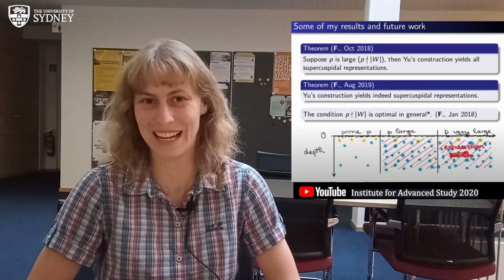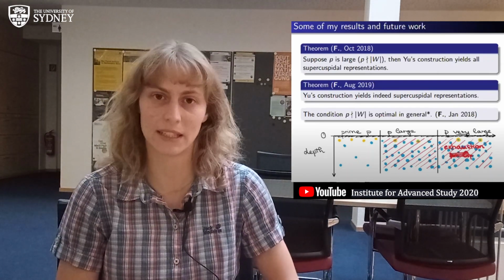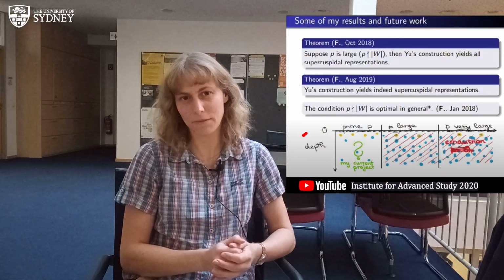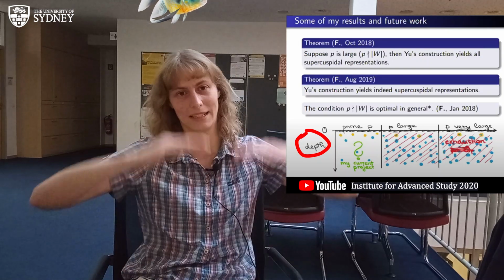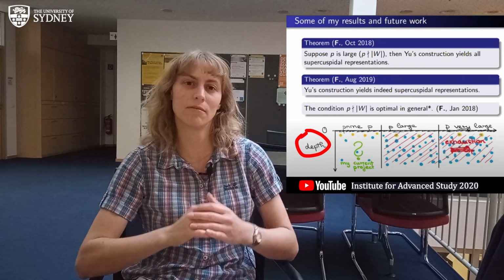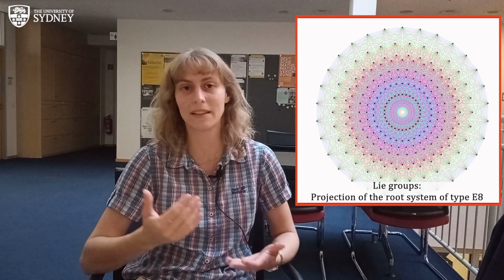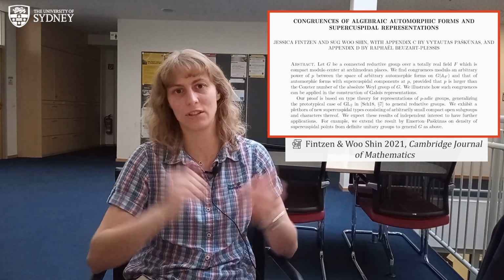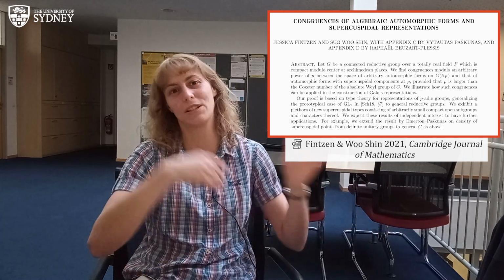Building mathematical bridges: Interview with Jessica Fintzen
Pure mathematician Jessica Fintzen's research interests include representation theory and number theory: two areas of mathematics with a mysterious relationship. In this video profile, Jessica gives us a rundown of p-adic groups and their representations, and how they are connected to the Langlands Program. She also shares her mathematical motivations and even demonstrates a handstand or two...

Jessica is Professor of Mathematics in the Mathematical Institute at the University of Bonn. This interview was recorded at the Max Planck Institute for Mathematics in Bonn in October 2023.

Thumbnail image of Jessica Fintzen: Mathematisches Forschungsinstitut Oberwolfach (MFO), 2016

Representations of p-adic groups for non-experts - Jessica Fintzen, 2022

Congruences of algebraic automorphic forms and supercuspidal representations 2021

All other images: Creative Commons.